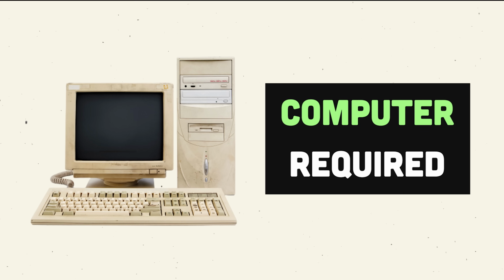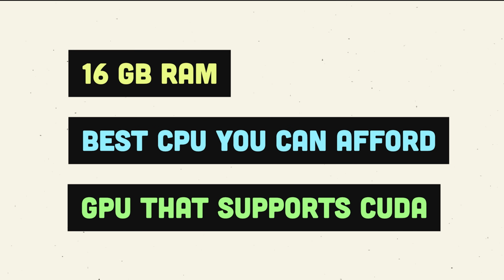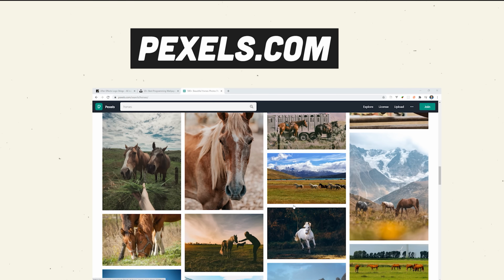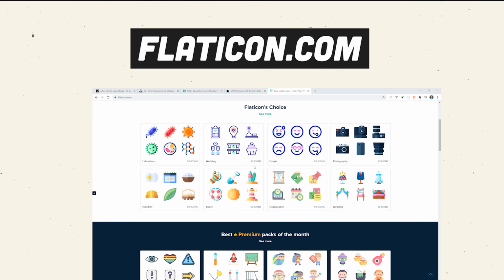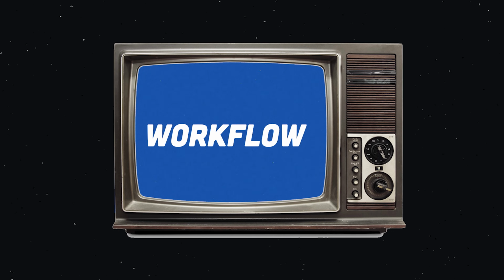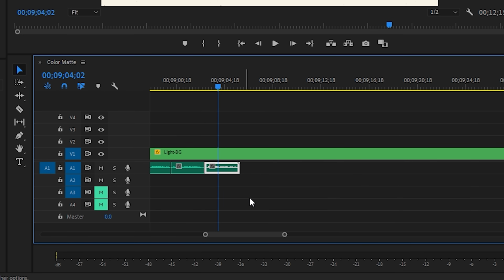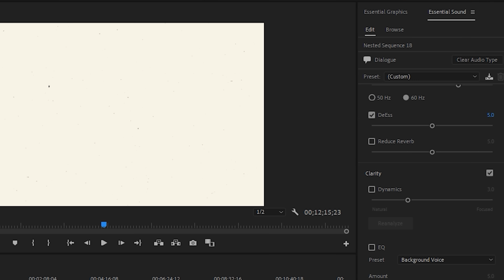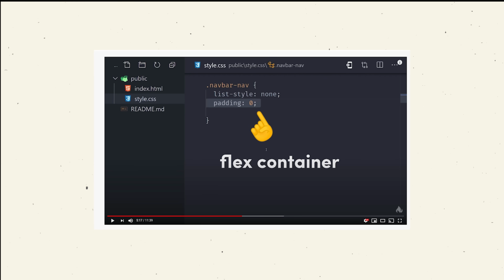How I Make Videos for Programmers (on Fireship.io)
I am often asked how I create programming tutorials on YouTube for fireship.io. Learn about my video production hardware, software, and workflow - plus other wisdom for starting a YouTube channel.